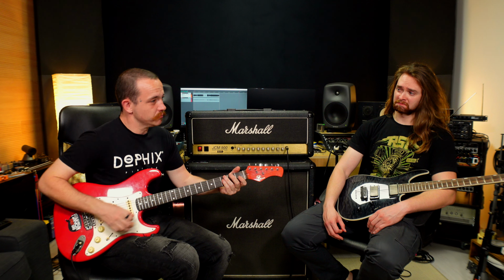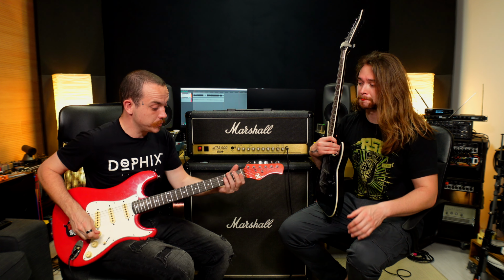Two metalheads try a TONE BENDER MK1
Hi fioi We are Two Guys One Amp ( we all know the reference lol )
We are two friend from Italy that love Talking about gear and music.
We make demo and audiotest with no filters so deal with it

And our personal Channel and other projects
Dep IG